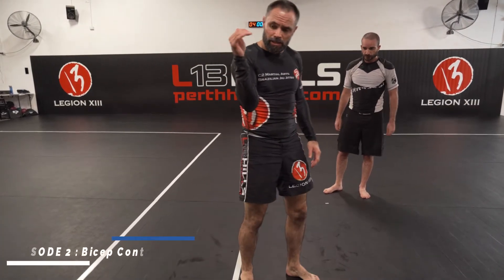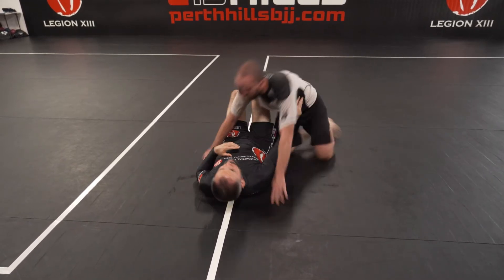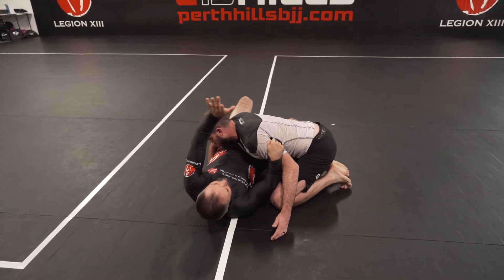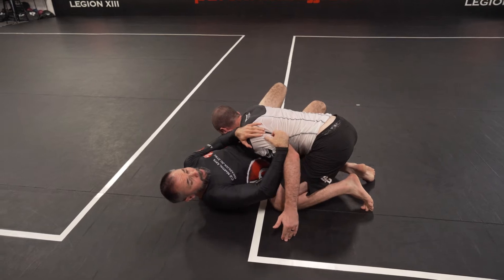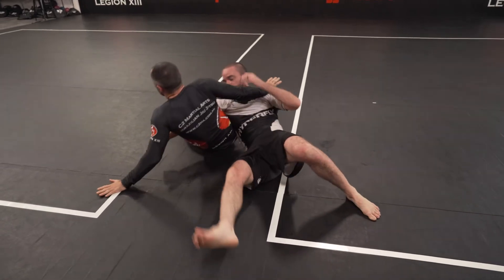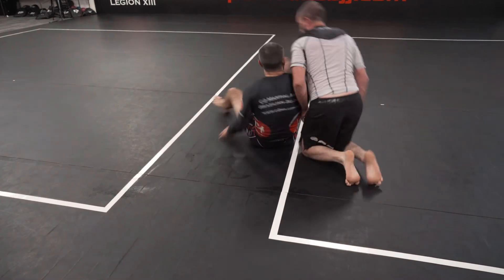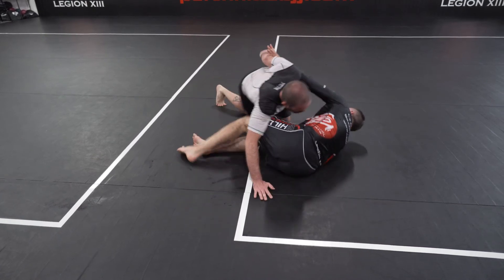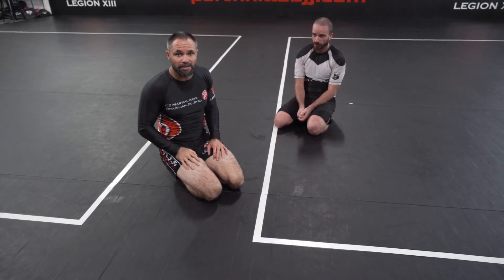I wish I knew this when I was a BJJ Perth White Belt [Episode 2 Bicep Control]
In episode two - I wish, I knew this when I was BJJ White Belt in Perth WA

Mike head coach at Brazilian Jiu-Jitsu Legion 13 Perth Hills in Midvale goes through the importance of controlling the bicep in bottom side control once the opponent passes the legs. Instead of letting them grab your head and settling into top side control